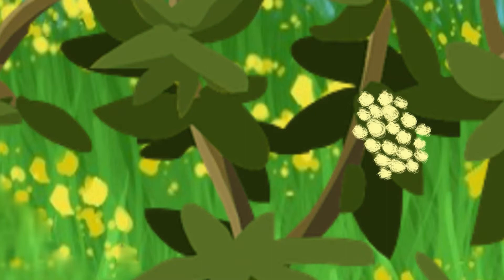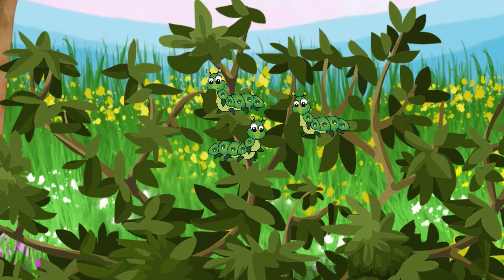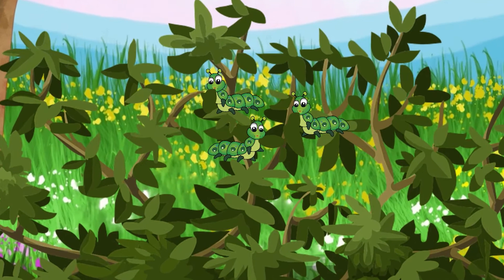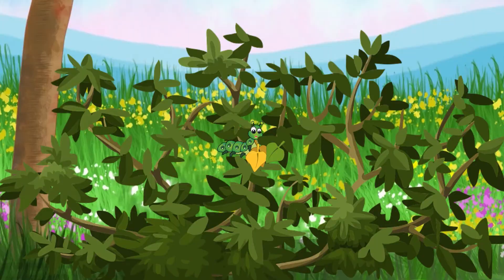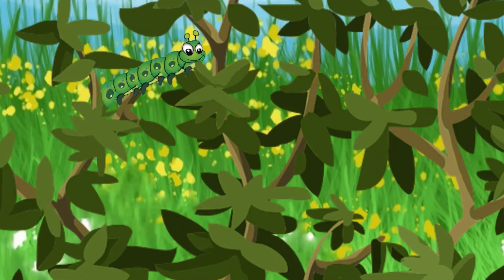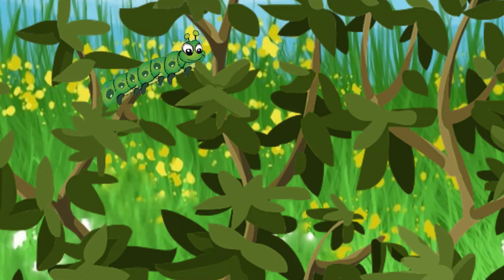Science Topics, The life cycle of a Butterfly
Short animation which explores the four stages of life, from egg, caterpillar , chrysalis to a butterfly.